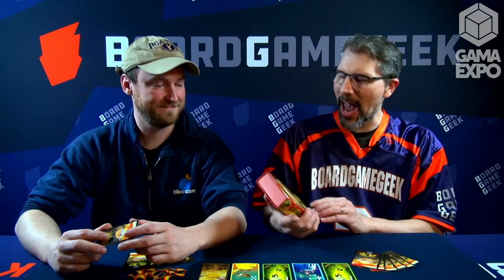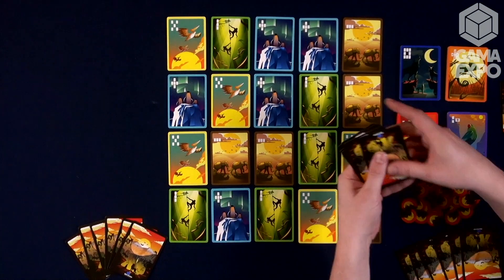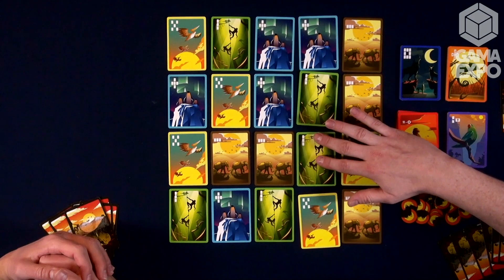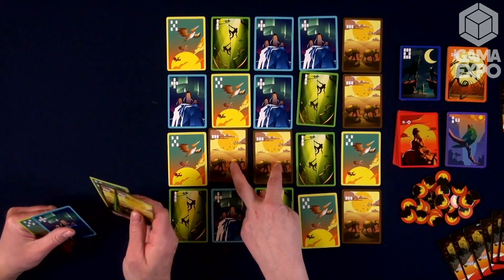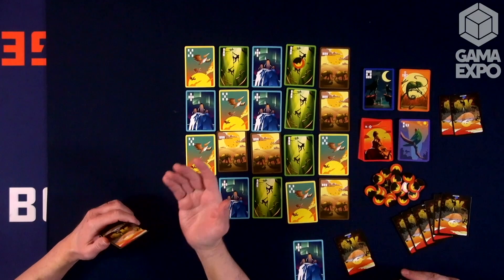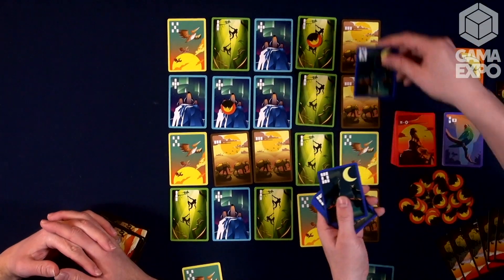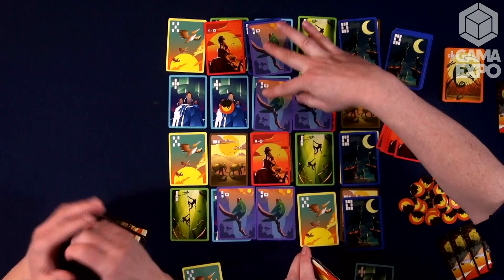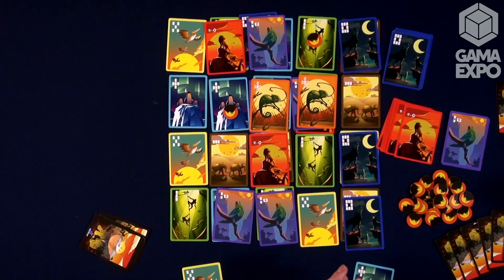Animix — game preview at GAMA Expo 2020